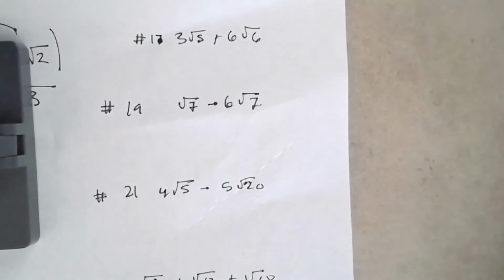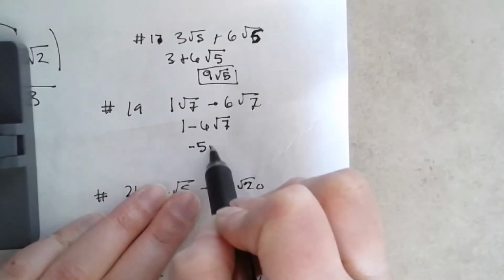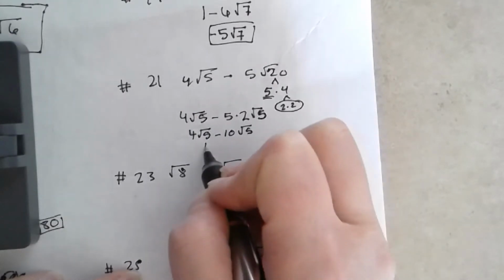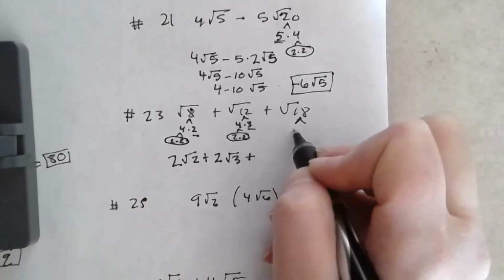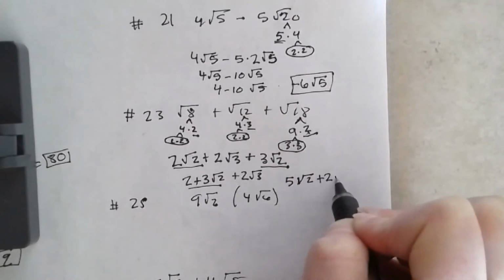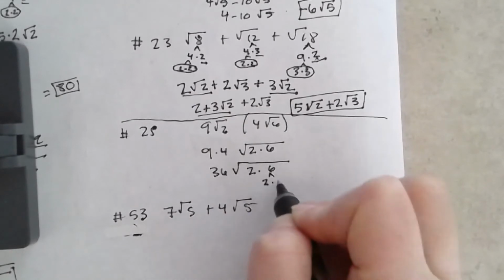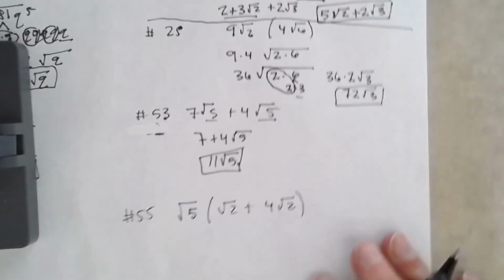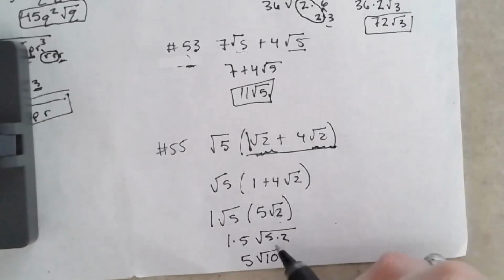pg 424 #17 25 odd, 53, 55